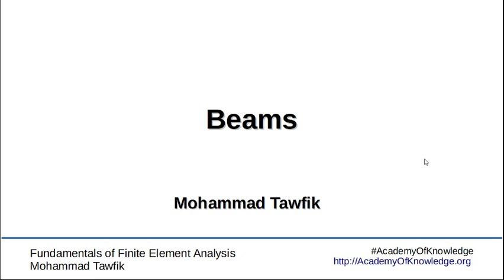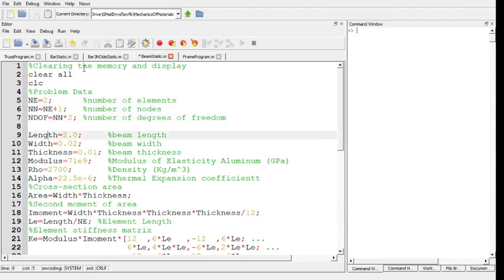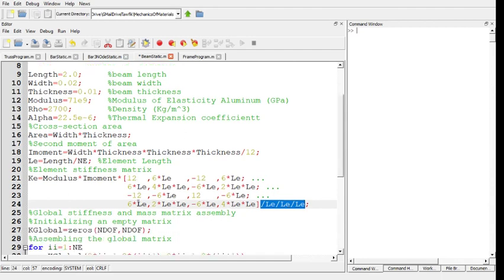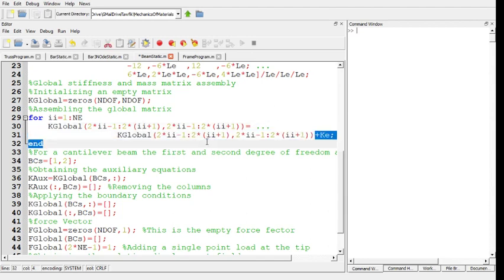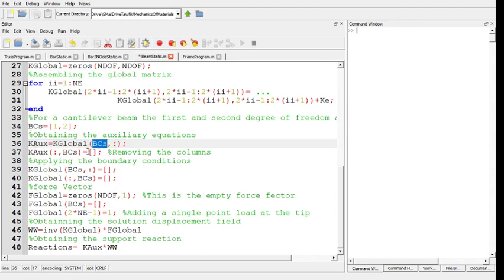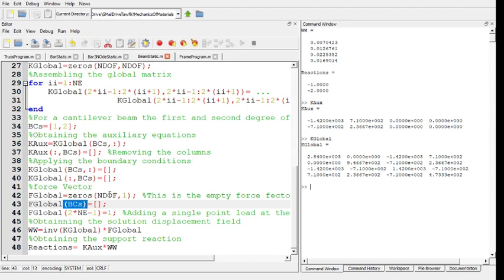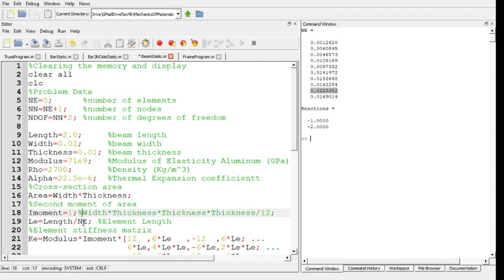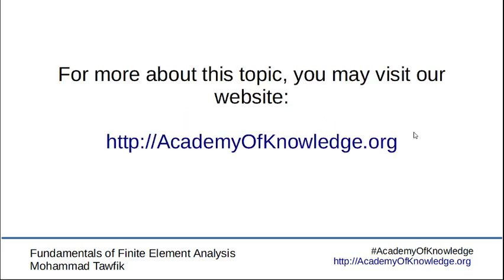FEM-Beams: 06 Beam Program (Octave, Matlab, Freemat)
How to write a simple program to solve beam finite element problems?